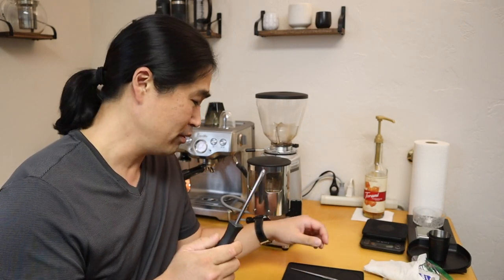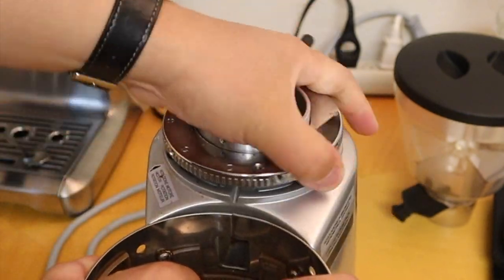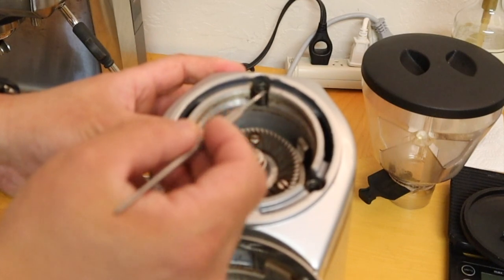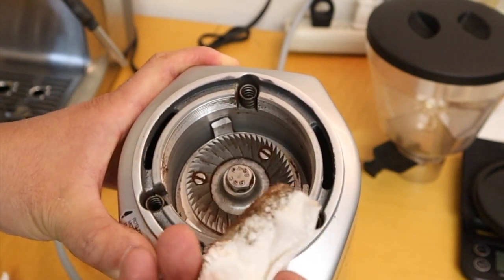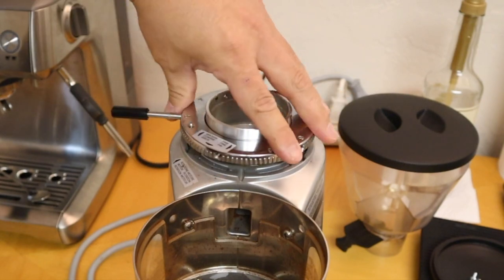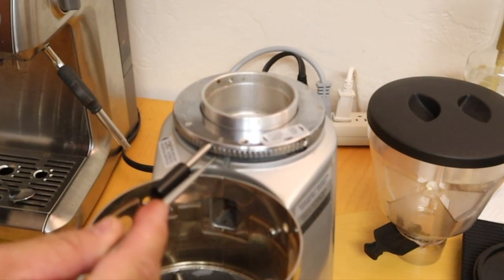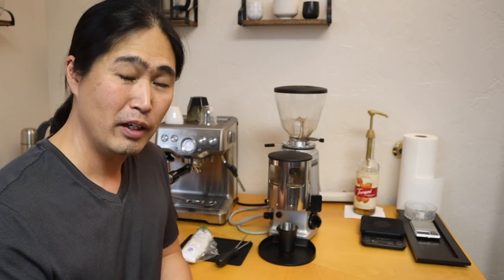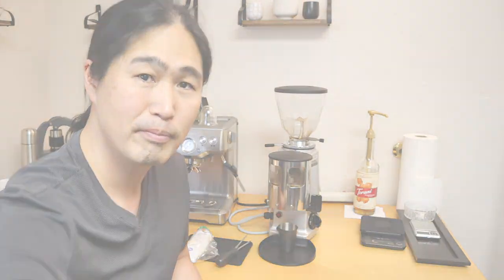How to Clean and Calibrate Mazzer Mini Espresso Coffee Grinder